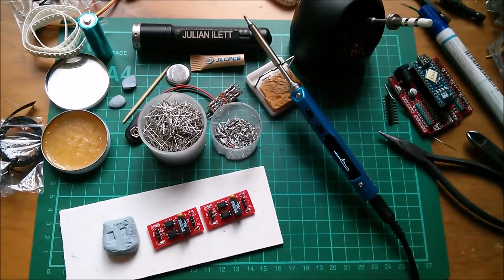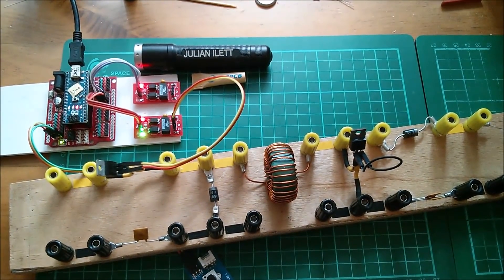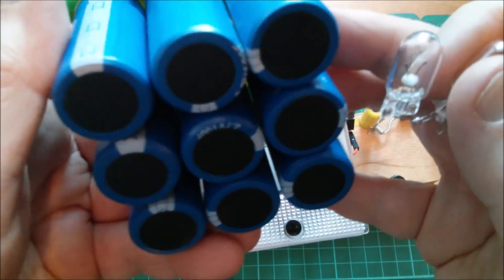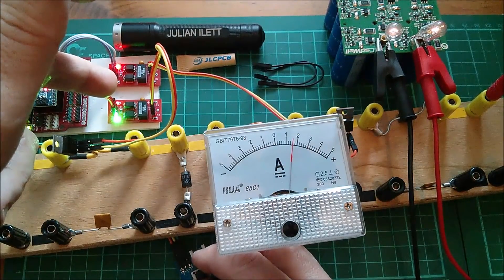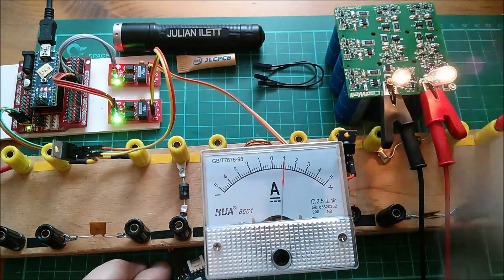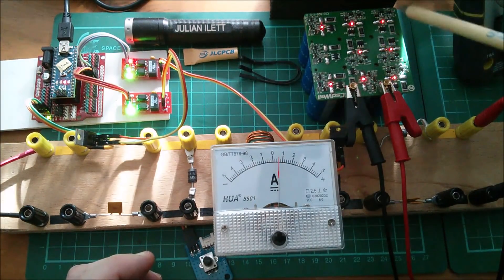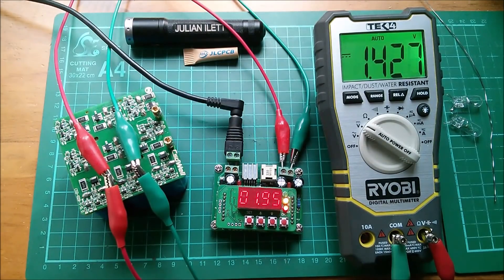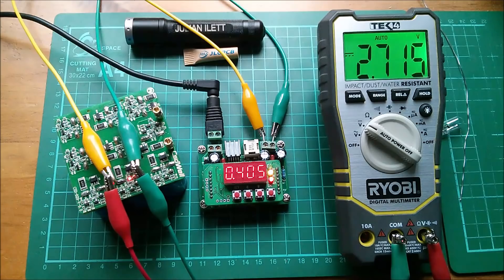Mupping about with Supercapacitors - Muppet 2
Thought I'd charge the 24V supercapacitor using my Muppet 2 device. But then I remembered the 'lazy' cap.